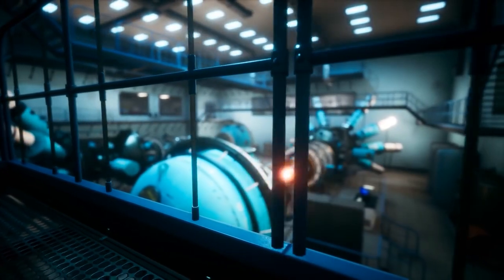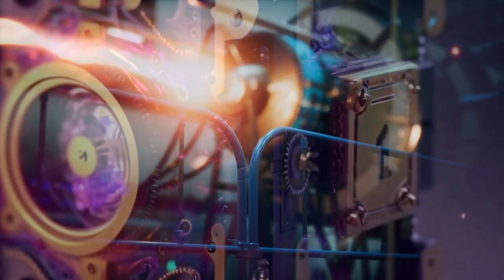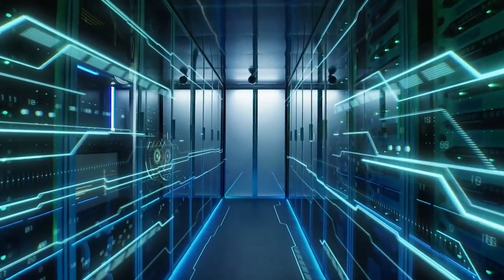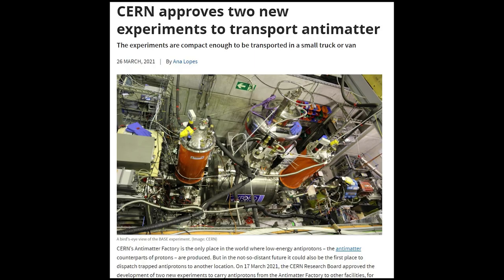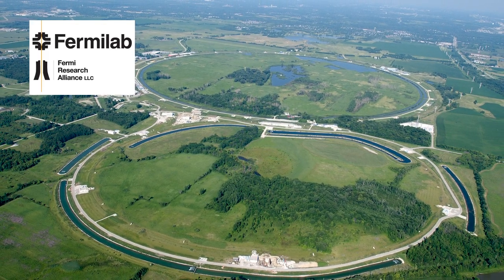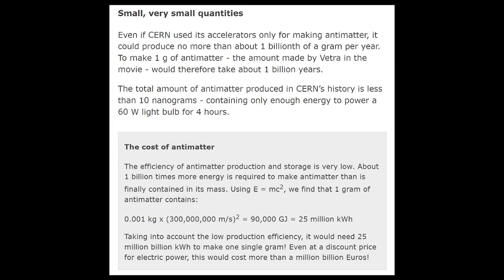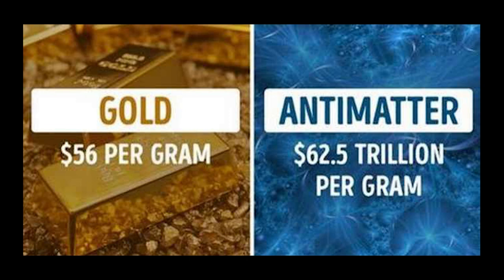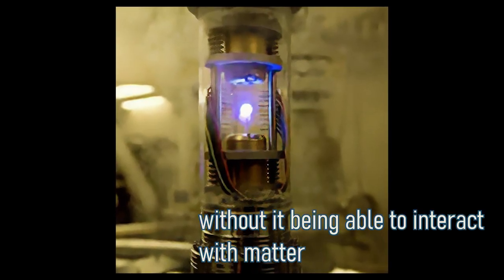What are Particle Accelerators? Antimatter factories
In this video we go over the basics of what are particle accelerators, why they are built for, how physicist use them to probe and push the boundaries of quantum and particle physics, and how particle accelerators are able to generate tiny amounts of antimatter.

Particle accelerators are massive underground facilities that accelerate beams of particles curved by magnetic fields until they collide inside of a detector, which is able to study and collect data from the high energy colliions.

The largest and most powerful current particle accelerator is the Large Hadron Collider operated by CERN, outside of Geneva, Switzerland. Previously it used to be the Tevatron operated by Fermilab in Illinois, USA.